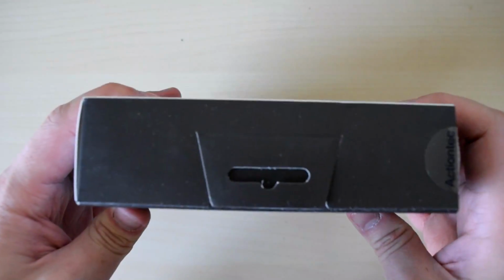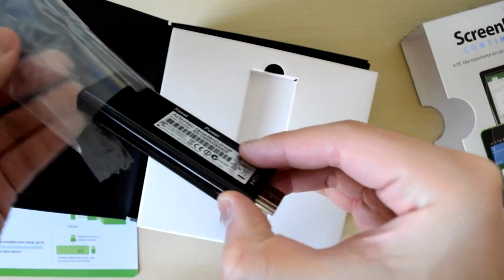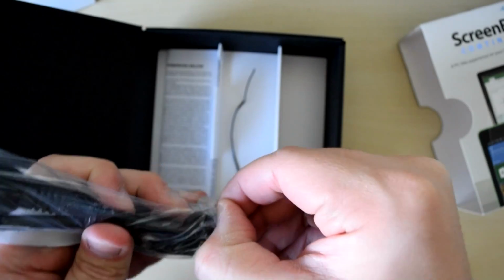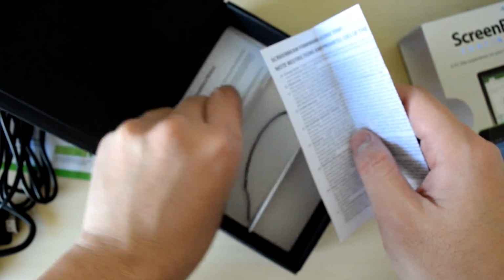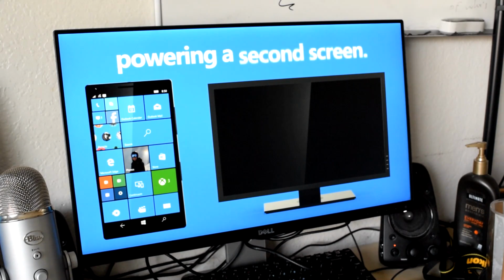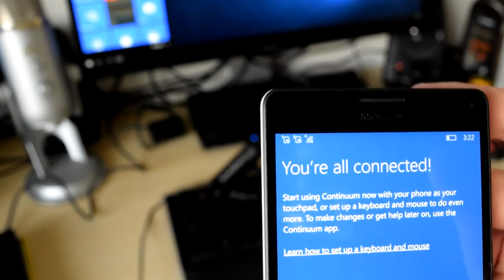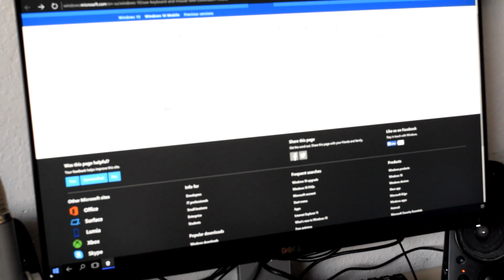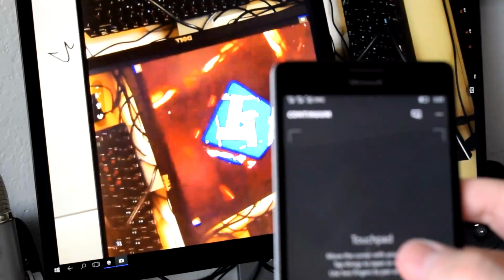ActionTec ScreenBeam Mini2 Continuum Edition Unboxing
In addition to the Microsoft Display Dock, another way use Continuum is wirelessly through adapters like the Actiontec ScreenBeam Mini2 Continuum Edition. In this video we unbox and do a quick demo of the wireless flavor of Continuum.